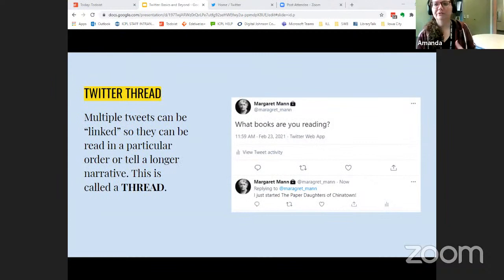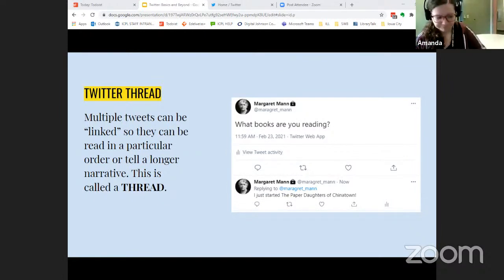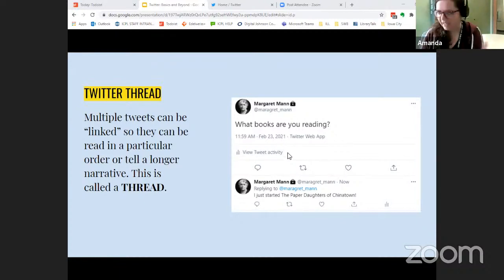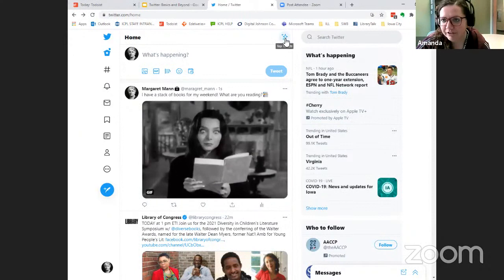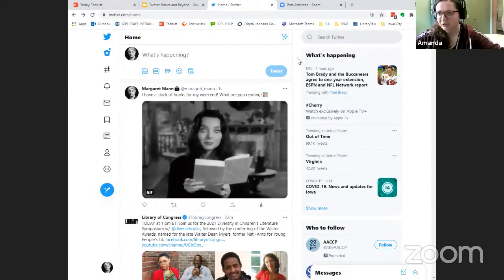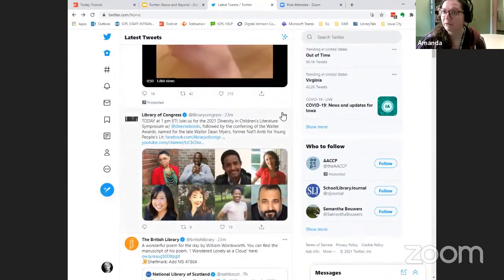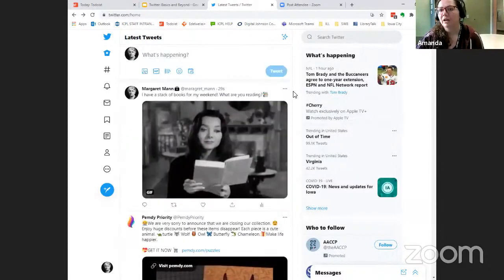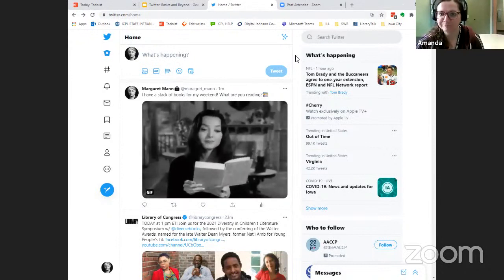Twitter Basics | Virtual Class for Adults with Iowa City Public Library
Get started using Twitter for your business or personal use! We’ll go over the best practices you need to use this social media site in a savvy way, learn accepted etiquette, and pick up a few tips and tricks on getting the most out of it. This class will give you a solid background to build from for your Twitter use.